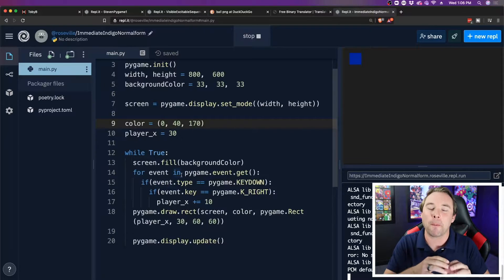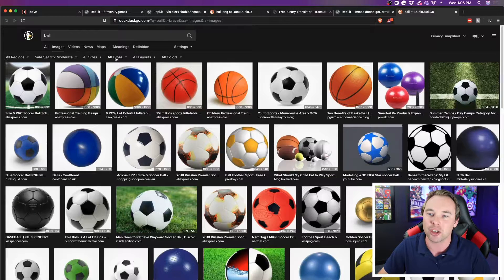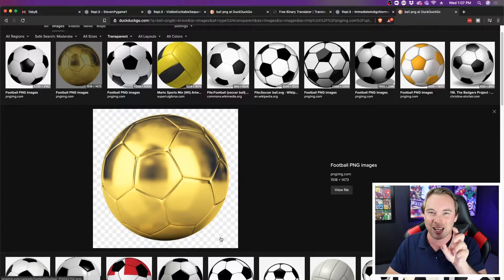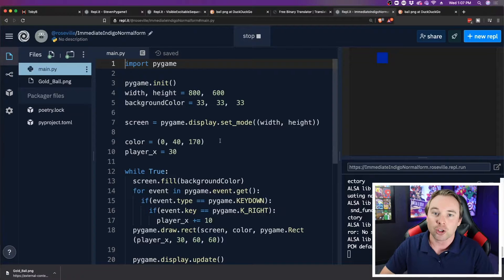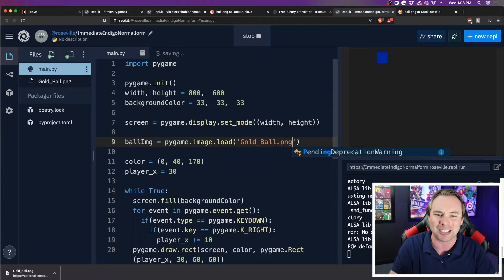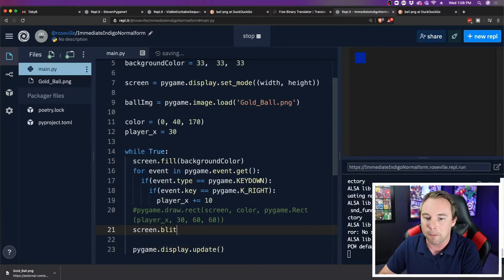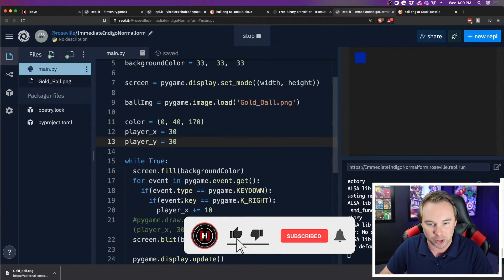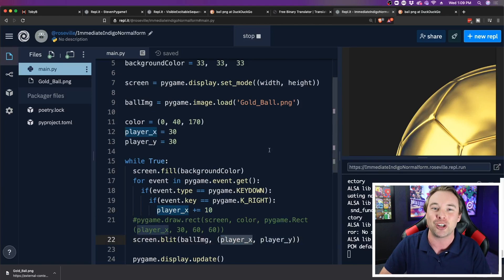How to add images in Pygame || Pygame Basics Part 2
Continuing our Pygame game we replace that super amazing box with an image.